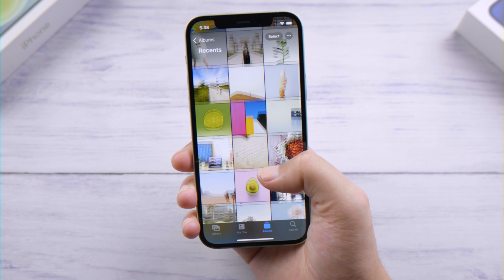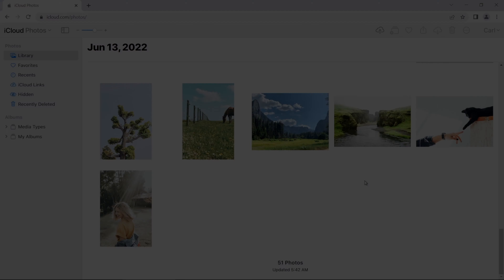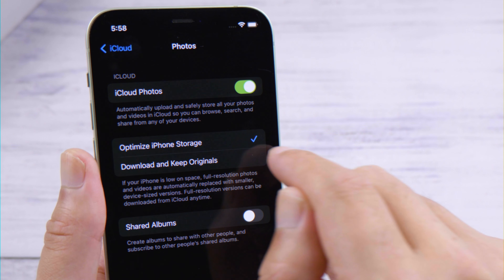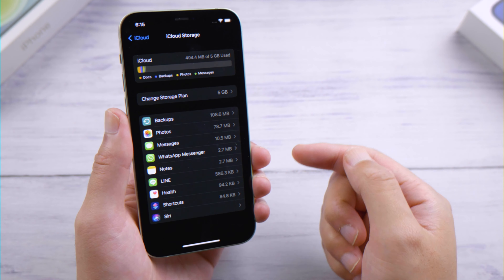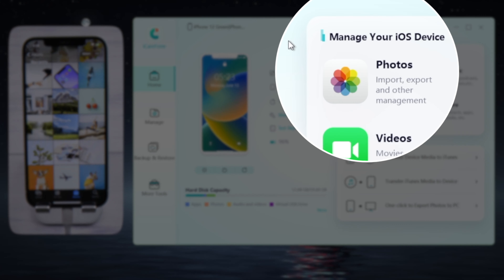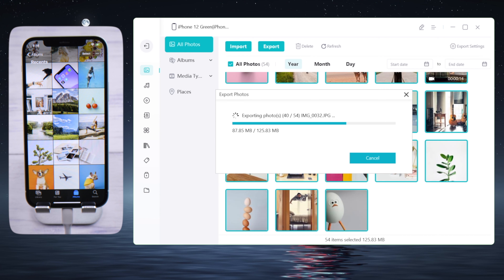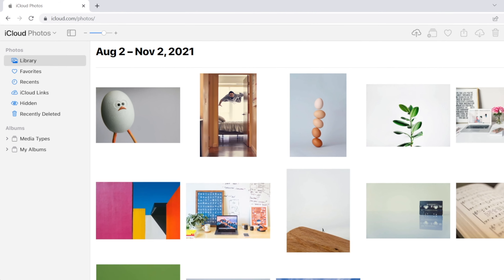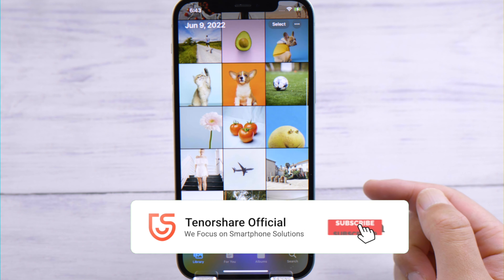How to Back Up Photos to iCloud (2 Ways)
Want to back up your photos and videos to iCloud? Here is how.

Chapters:
0:00 Intro & Preview
0:32 Back Up Photos to iCloud on iPhone
1:13 Back Up Photos to PC on iPhone
1:58 Upload Photos to iCloud.com

Gone in a Flash by Broke in Summer